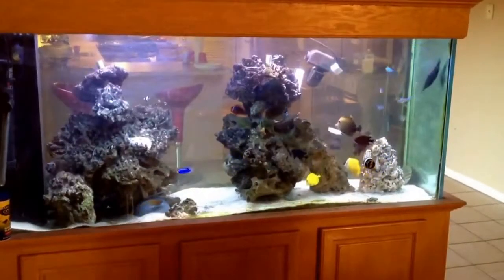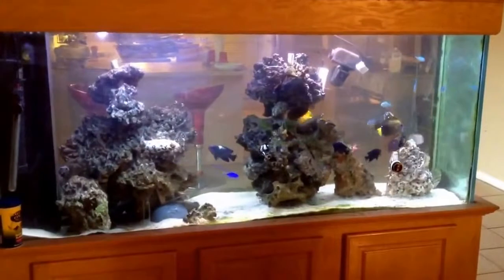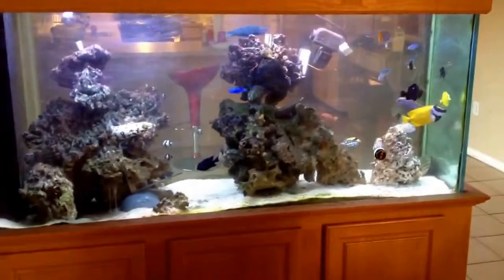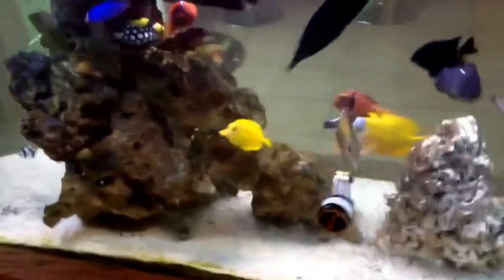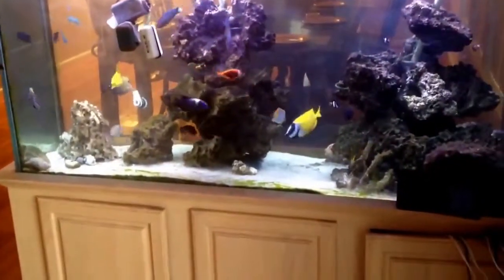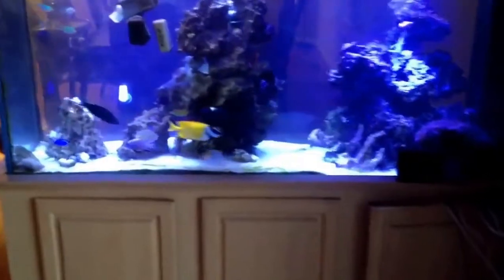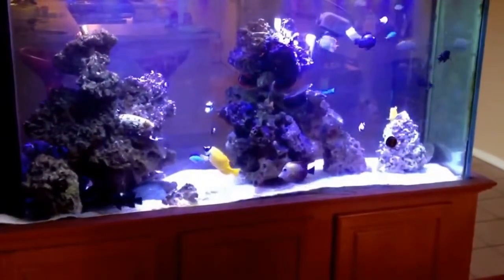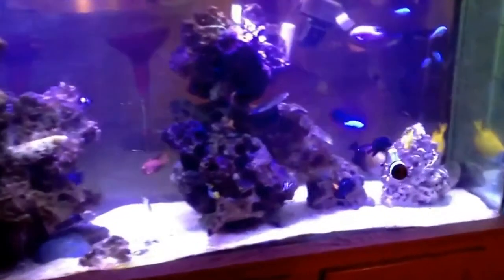Fowlr light comparison T5s vs Leds